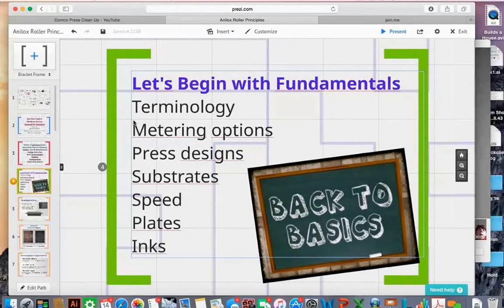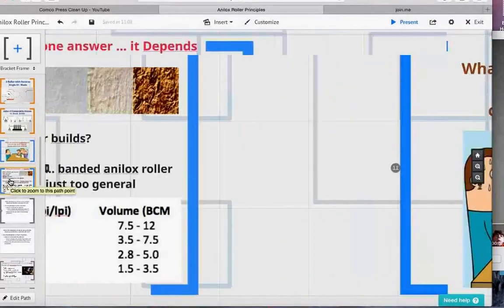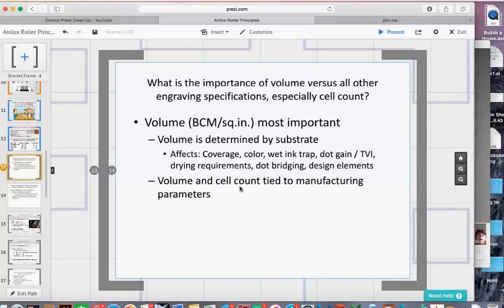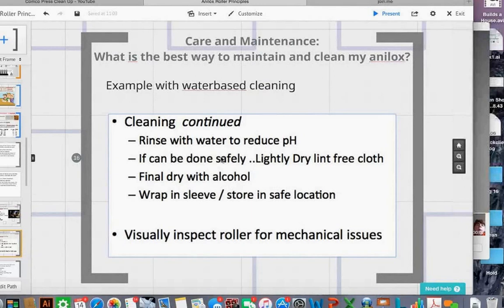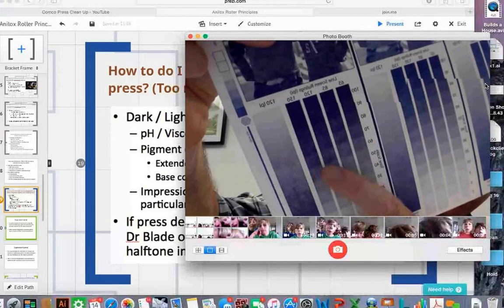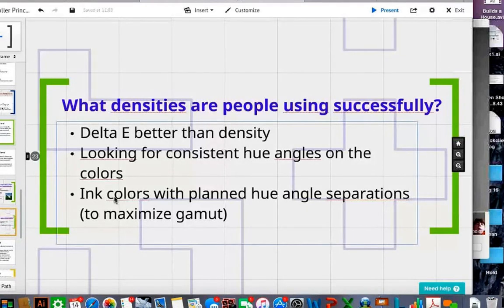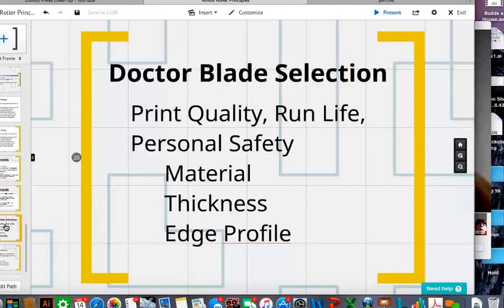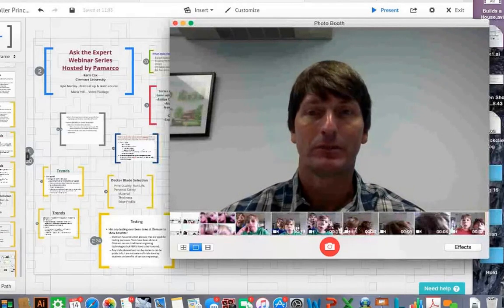Ask the Expert with Kern Cox and Pamarco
Do you have questions about anilox rolls? Pamarco and Kern have the answers you're looking for.  Kern spent some time answering your questions during our recent webinar.

Kern Cox has been a lecturer in Clemson University's Department of Graphic Communications since 2012. He teaches undergraduate-level courses on all major printing processes, electronic prepress, package printing technologies, and color management. Kern has ten years of experience in professional education development and has provided various training and R&D services through Clemson University's Printing and Converting Research Center, as well as through Clemson University's Sonoco Institute of Packaging Design and Graphics. Kern has served the post print corrugated segment, narrow web and wide web flexographic market segments, and the offset lithography market segment.